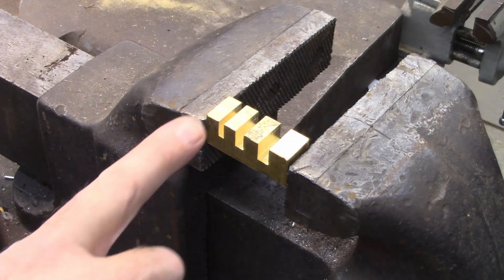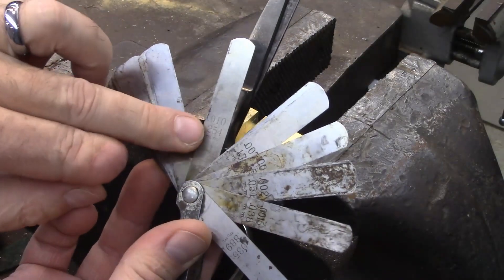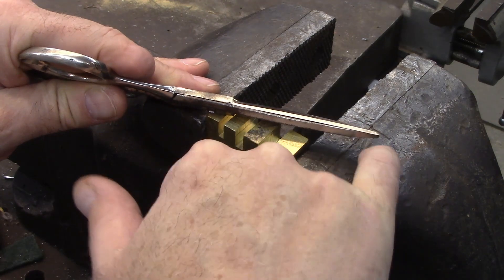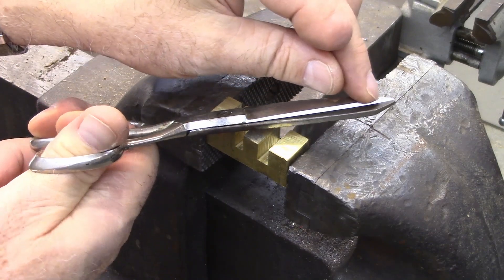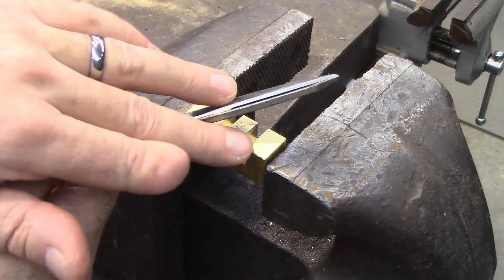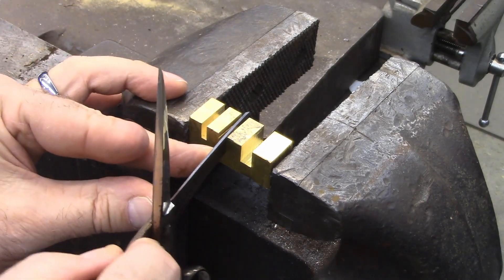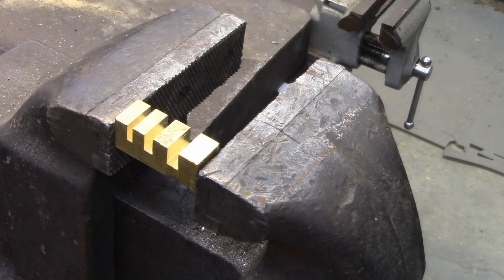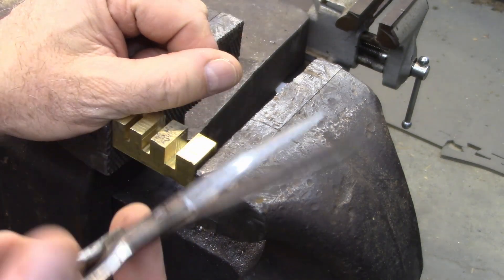How to Adjust Scissor Set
How to adjust the set in a pair of scissors so that they will cut properly.